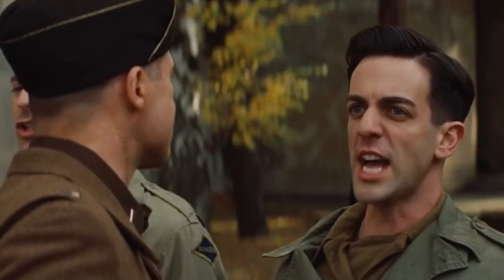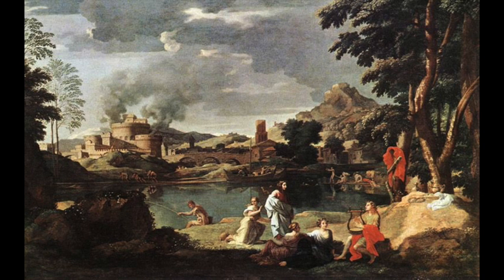Baroque Era | Art 101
Trying to put nearly 200 years into a nutshell is quite a challenge, but Mr. Burgher has been taking notes from Quentin Tarantino, and came up with this little video on the Baroque Era (while battling a cold).

✉️🐌📨 Snail Mail 📨🐌✉️
Mr. Burgher